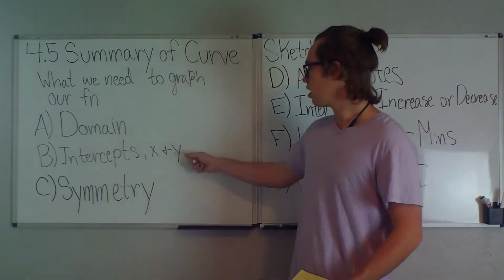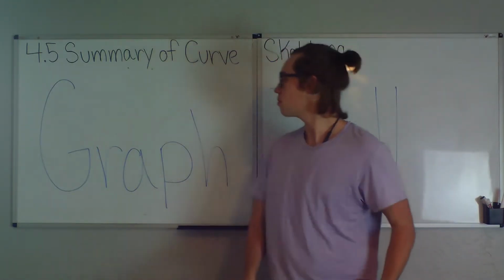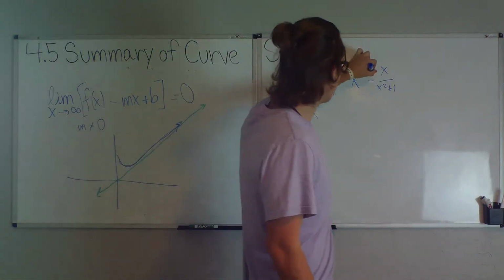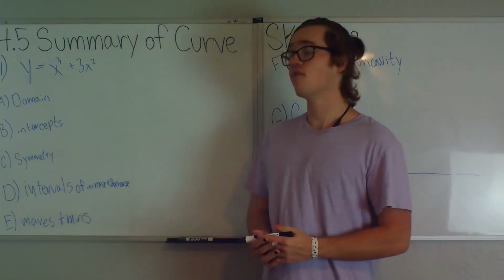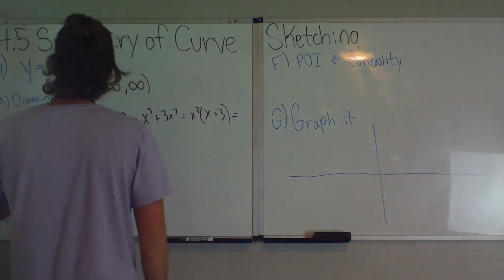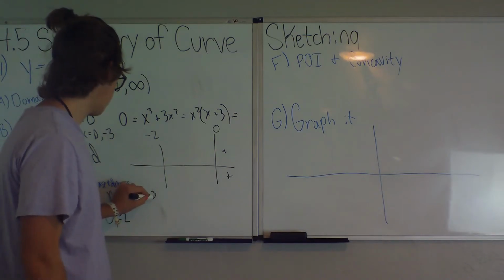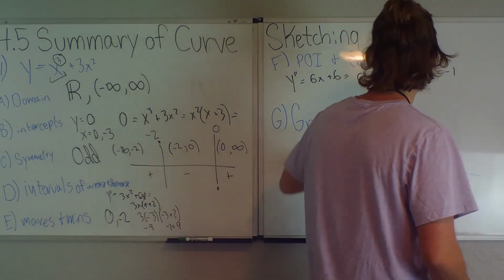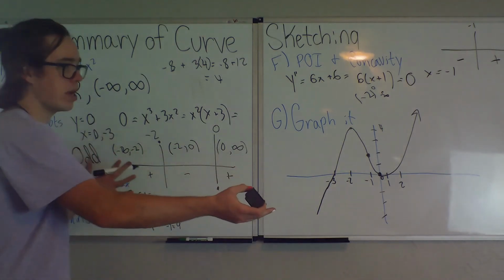UCI Math 2a 4.5 Summary of Curve Sketching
Hello everyone today I am covering section 4.5 of the UCI Math 2a single variable calculus course, Summary of Curve Sketching.

Suggested Problems:
5
9
23
35
43